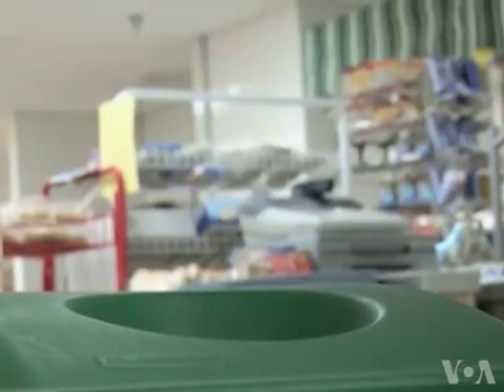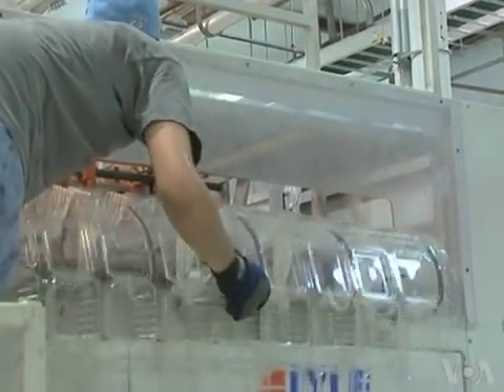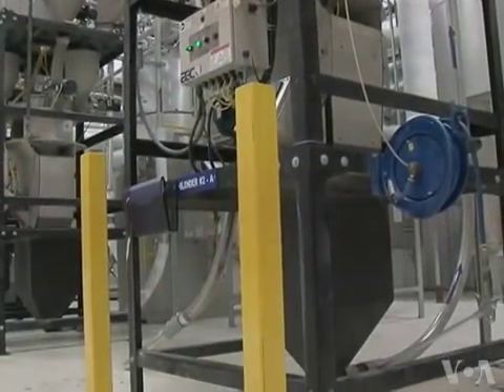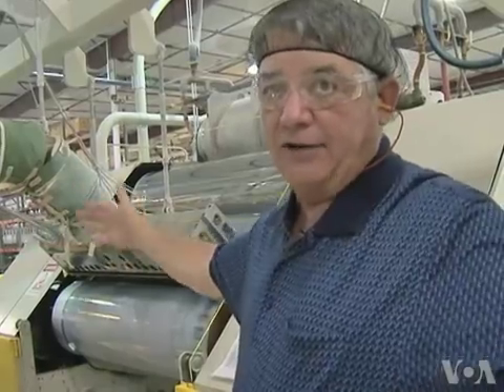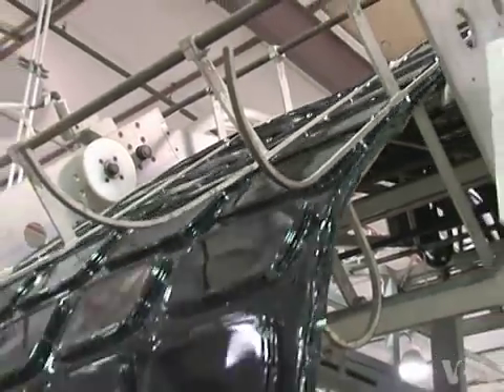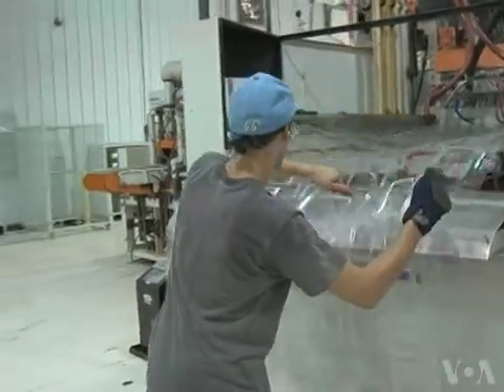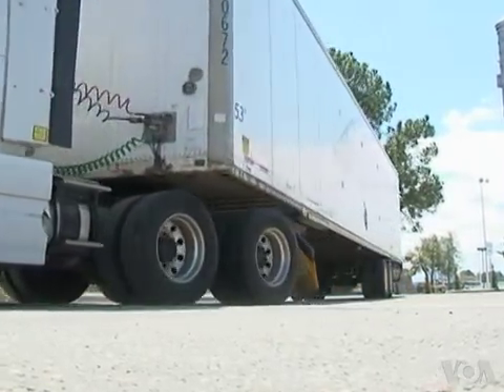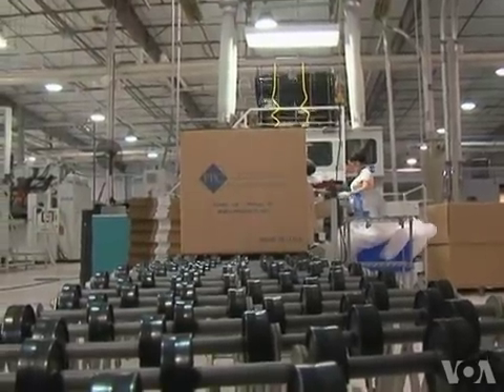Come viene riciclata la plastica : The Reincarnation of a Plastic Bottle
Plastic bottles spend their whole lives on the move. Machines mold and fill them with our favorite drinks, and when we're done... they rip them to shreds and do it again. It seems the journey never ends, nor does it end for Arash Arabasadi, of VOA's Persian News Network. He's been following some plastic bottles on their trip down the East Coast of the United States. From Wilson, North Carolina... Arash brings us his third and final report in his "Plastic Journey."